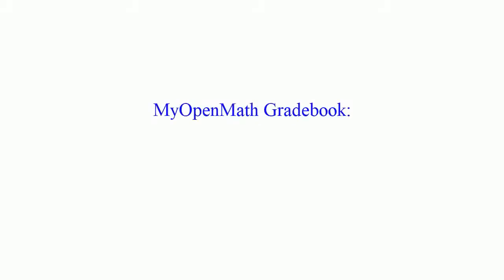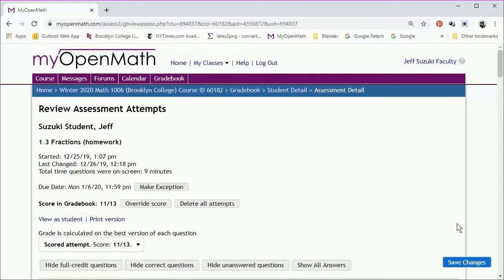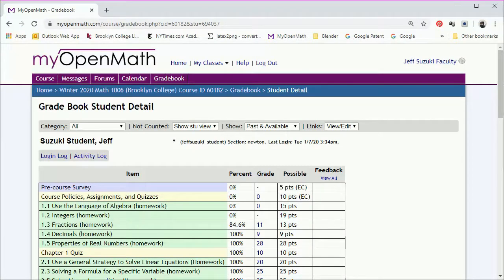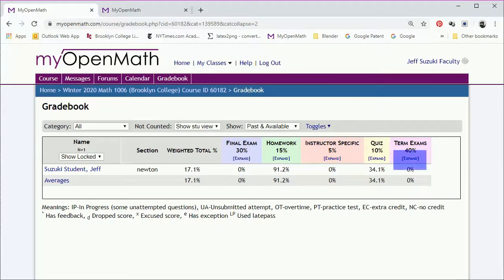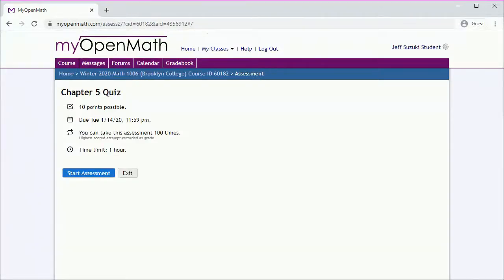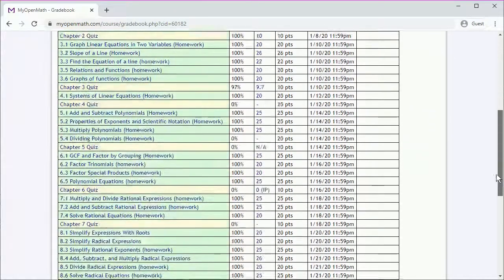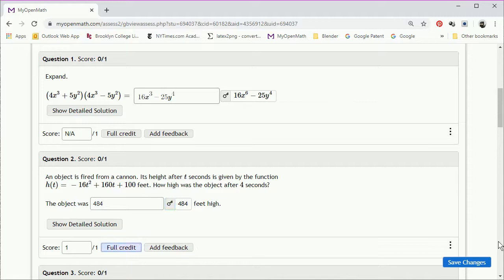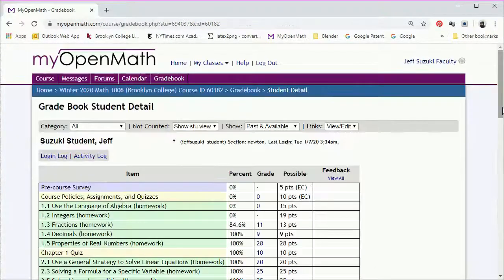MyOpenMath Gradebook for Instructors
How to use the gradebook (for MyOpenMath instructors)